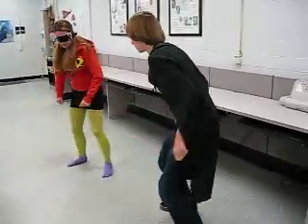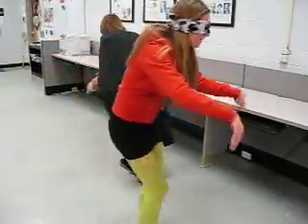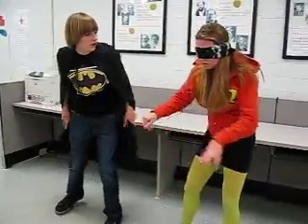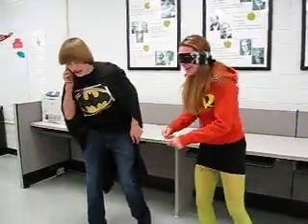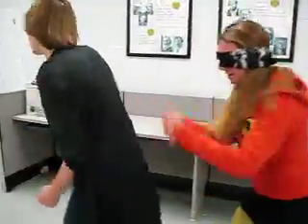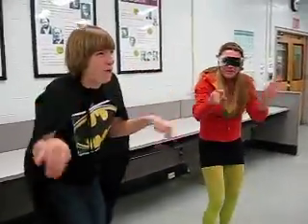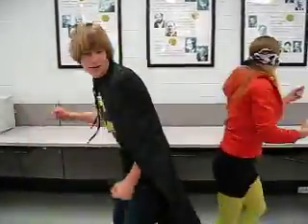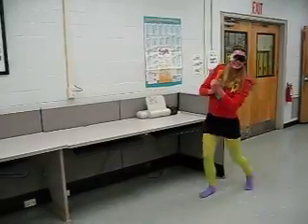Mitochondria, Plastids, and Chloroplasts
2010 Cell Theater
Bergen County Academies
Honors Biology
Section 3